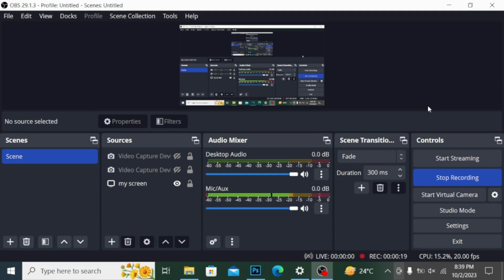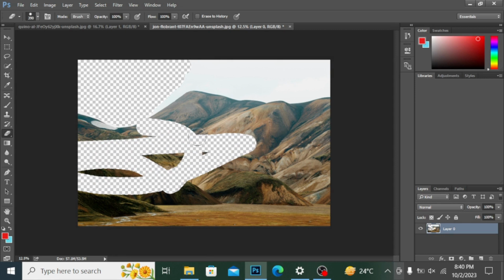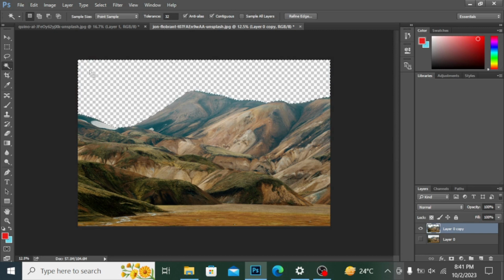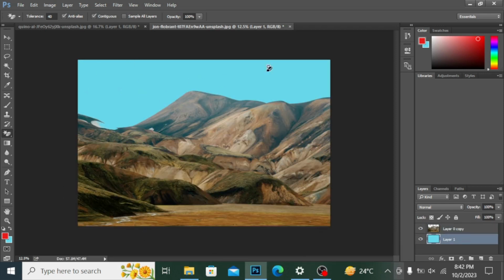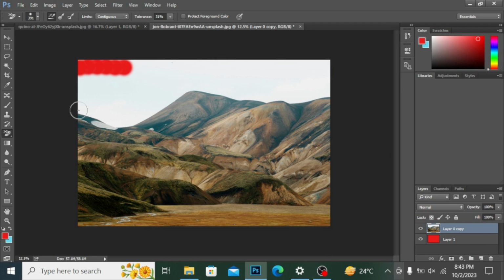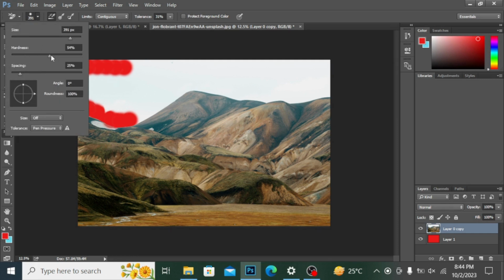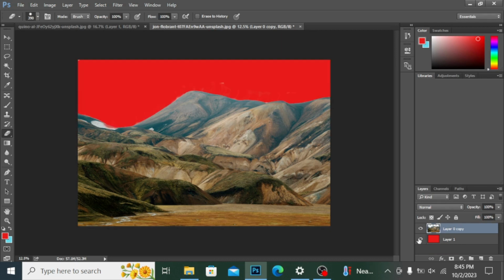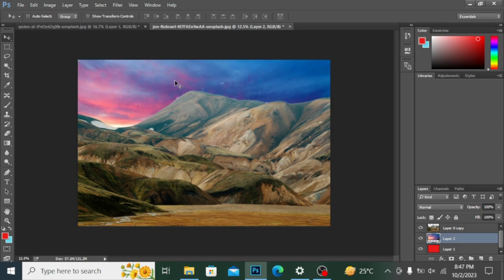How to use Eraser Tools in Photoshop |Photoshop for Beginners |Background Eraser Tool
how to use the photoshop tools
photoshop basics
photoshop tools
adobe photoshop
learn photoshop for beginners
eraser tool in photoshop
magic eraser tool in photoshop
photoshop tutorials
how to photoshop